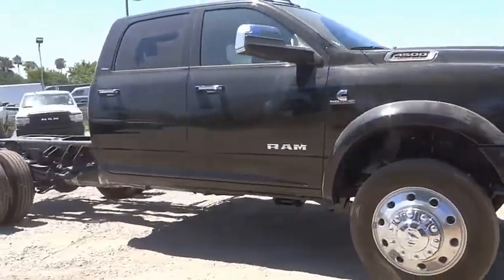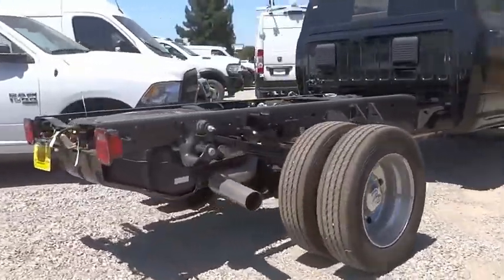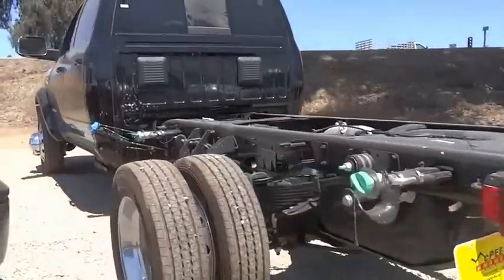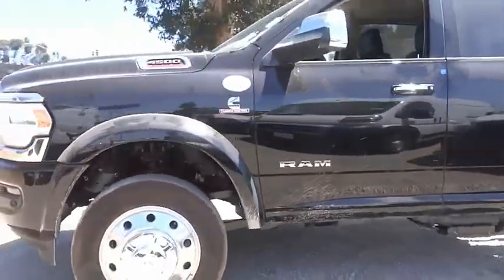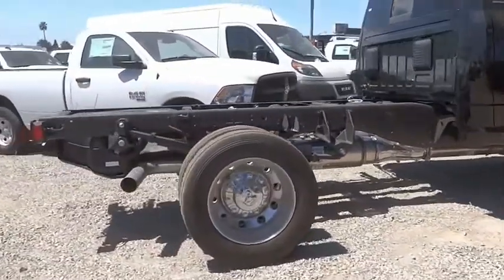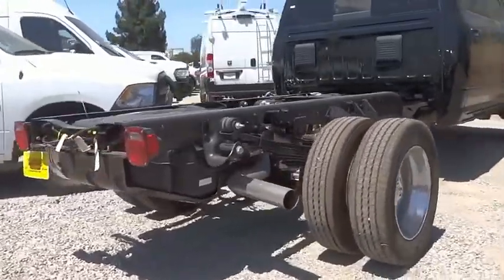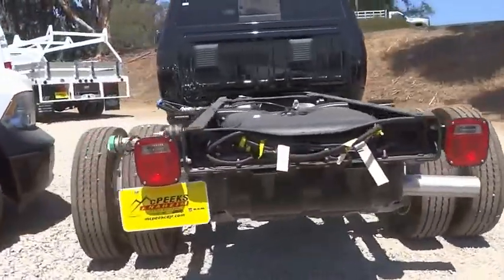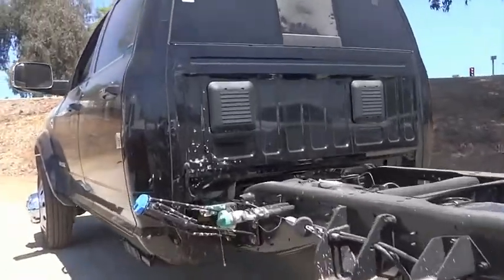2022 Ram 4500 Chassis Cab ORANGE COUNTY,VILLA PARK,GARDEN GROVE,ORANGE,FULLERTON N843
2022 Ram 4500 Chassis Cab SLT 4X2 CREW CAB 60 CA 173.4 WB

1221 S. Auto Center Dr.

MCPEEK'S CDJR OF ANAHEIM PROUDLY SERVING ORANGE COUNTY, VILLA PARK, GARDEN GROVE, ORANGE, FULLERTON, AND SURROUNDING SOUTHERN CALIFORNIA LOCATIONS. THIS BLACK 2022 Ram 4500 CHASSIS CAB IS EQUIPPED WITH A Cummins 6.7L I6 Turbodiesel, AUTOMATIC TRANSMISSION, AND RECEIVES AN ESTIMATED . OR VISIT US AT 1221 S. AUTO CENTER DR. ANAHEIM, CA 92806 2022 Ram 4500 CHASSIS CAB SLT 4X2 CREW CAB 60 CA 173.4 WB Diamond Black Crystal Pearlcoat 2022 Ram 4500HD SLT RWD Aisin 6-Speed Automatic Cummins 6.7L I6 Turbodiesel INTERIOR & EXTERIOR PROFESSIONALLY DETAILED FOR DELIVERY. All prices are subject to change without notice. All vehicles subject to prior sale. Advertised price does not include Dealer Installed Accessories or Commercial Bed/Body Upfits. Please contact dealer to receive the most up to date pricing information and complete details. Stock #: N843 | VIN: 3C7WRKEL7NG243907 | 2022 Ram 4500 Chassis Cab SLT 4x2 Crew Cab 60 CA 173.4 WB McPeek's CDJR of Anaheim